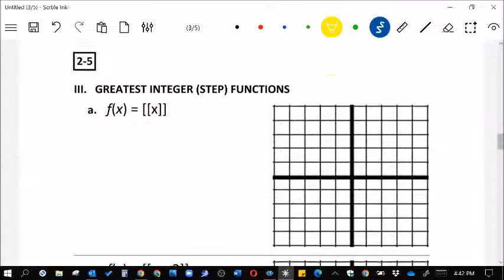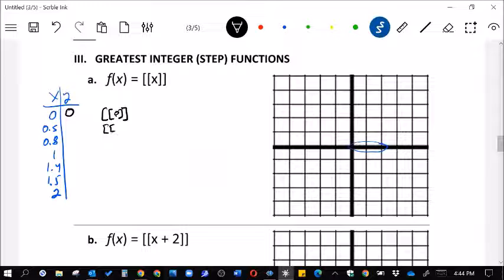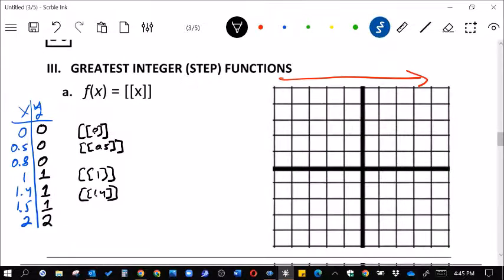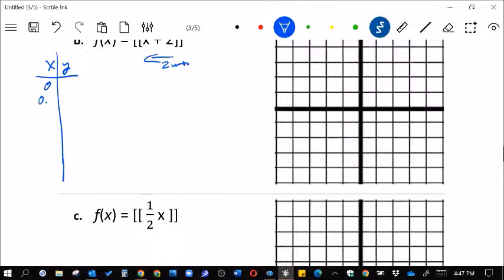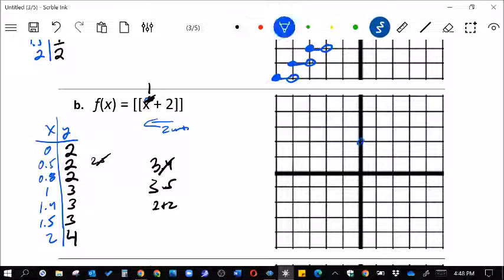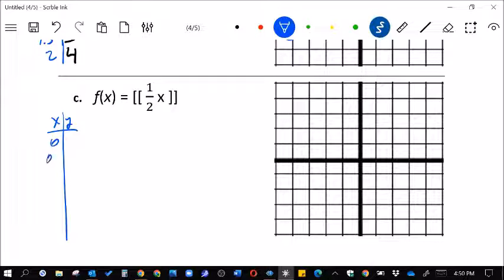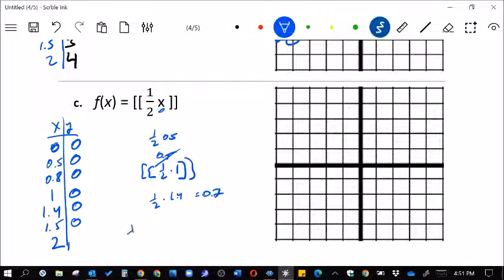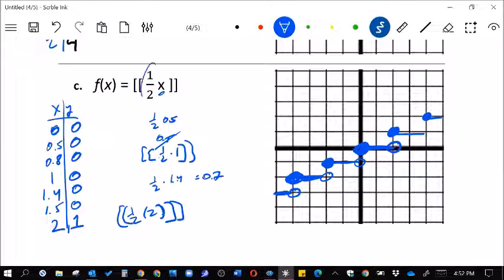2-5 Part-2 GreatestIntegerFunction-akaStep